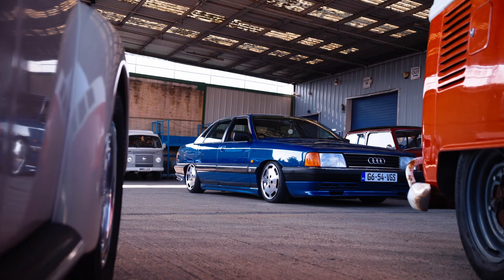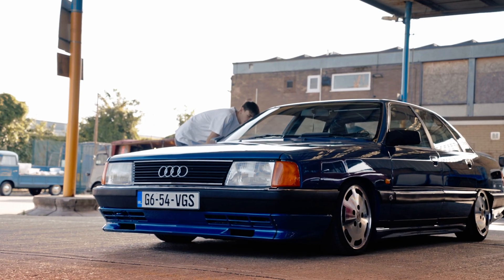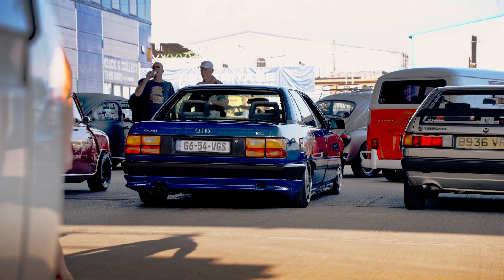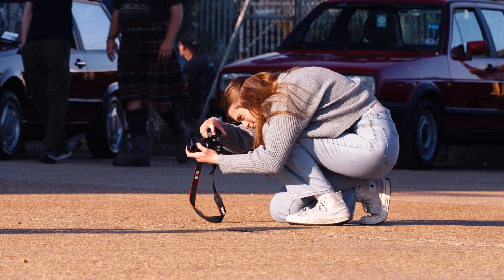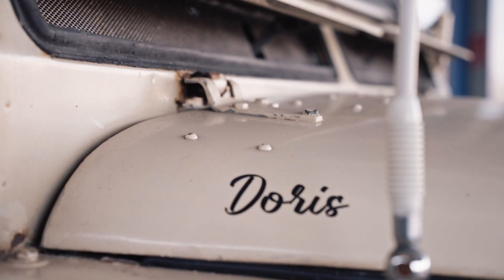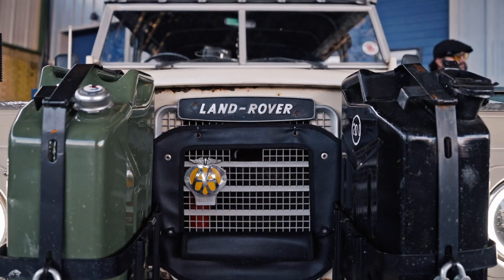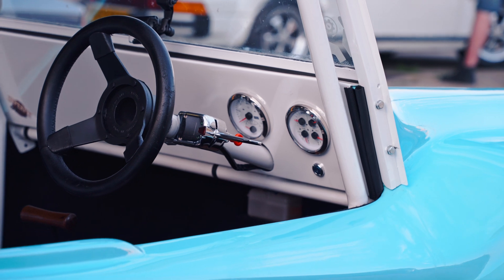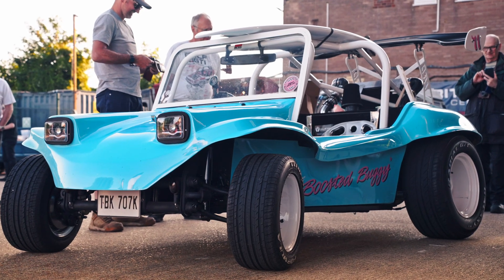Monthly community VW and Porsche meet at Heritage HQ - and a cool old Land Rover came too!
Let us introduce you to more members of our local car community. We hold these monthly events throughout the summer months and they have been a staple in our calendar since 2009.
Each month we have a DJ, some great food and coffee and throw the gates open inviting car enthusiasts to gather and show off their vehicles, catch up with mates and meet new people too.
This hobby is so much more fun when it is shared.
Key features this month include a Series 3 Land Rover, an Audi 100 with Kamei bodykit and 'The Boosted Buggy' belonging to the guys at Surrey Auto Works.

The eagle eyed will also spot the green Golf from our recent video - back from it's MOT

Keep us on track with your project - tag